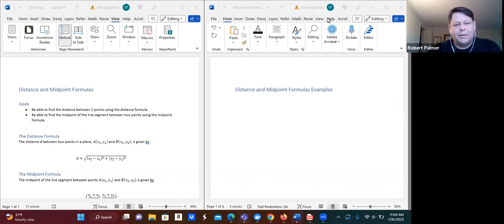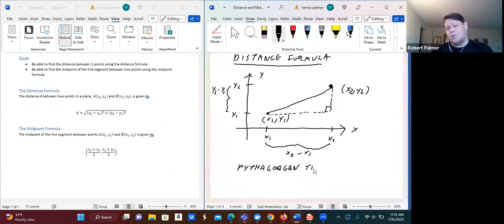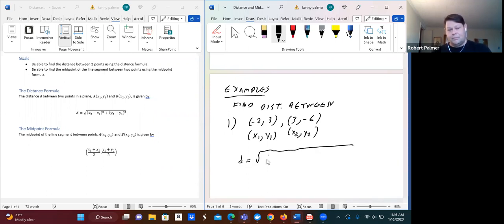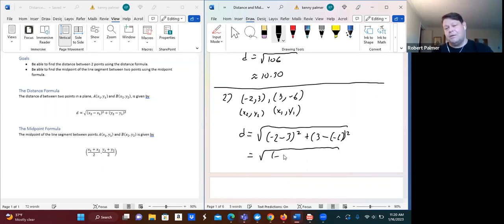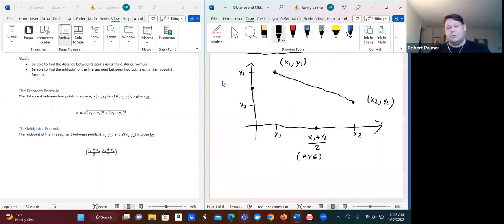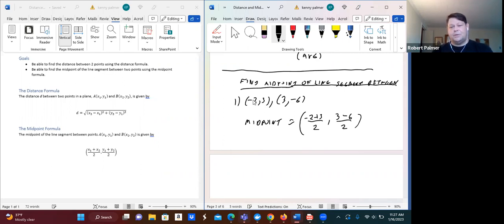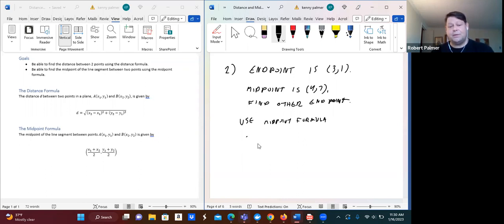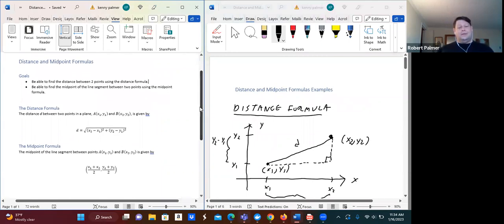The Distance and Midpoint Formulas